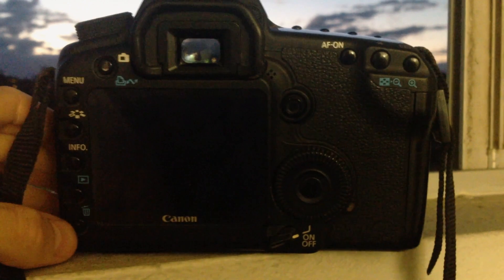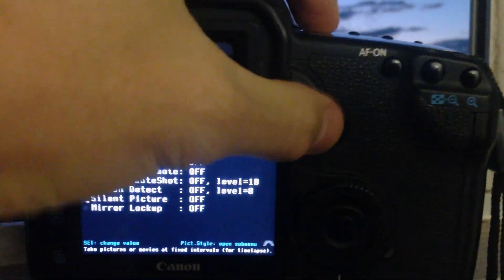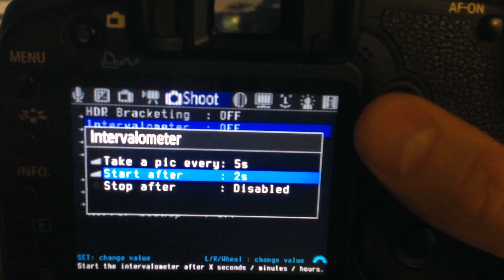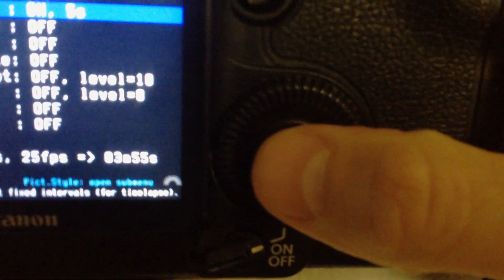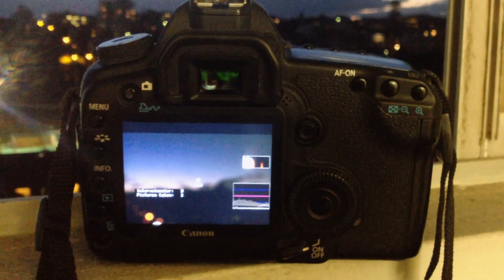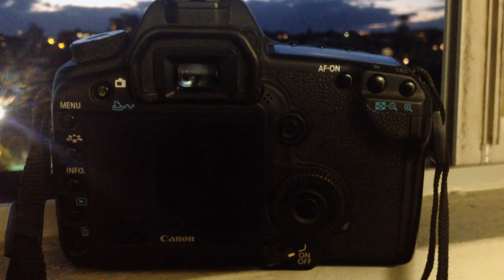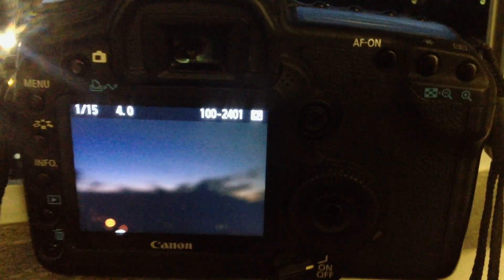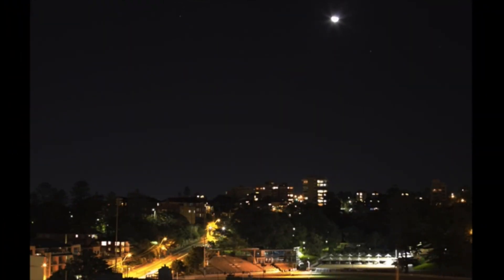Canon 5D Mark II Magic Lantern Timelapse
If you want to take a timelapse with a Canon 5D Mark II you will need to install extra software called Magic Lantern.

1. Once you've installed the Magic Lantern software you can get to the settings menu by pressing the Trash button in the bottom left hand corner of the 5D Mark II.

2. Highlight the Intervalometer in the menu and hold down the Multi-Controller button with your thumb to get to the Magic Lantern menu.

3. In the intervalometer settings press the Multi-controller button left and right to change the settings

 If you are doing a long exposure of 30 seconds, then set the "Take a pic every" setting to about 2 minutes, this gives the camera long enough to take the 30 second exposure then another 30 seconds to a minute to process the photo, otherwise if you don't leave enough time between the photos it will say Jitter on the screen. This means the camera doesn't have enough time to take and process the photo with those settings.

Stop after setting allows you to set how many photos you want to take before it stops. If you set this to disabled it will continue to take photos until the batteries run out.

4. Once you have the setting you want configured hold down the Multi-controller button to exit the settings.

5. Press the Set button to turn on the intervalometer to enable it,

6. The intervalometer will now have a green circle next to it.

7. Press down the Shutter button to start the timelapse

8. Press the Play button to stop the timelapse.